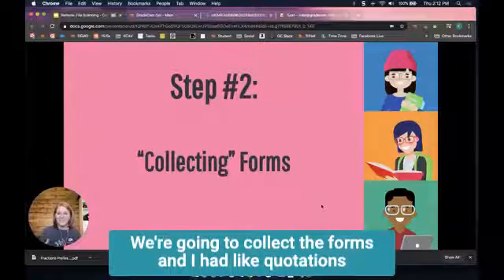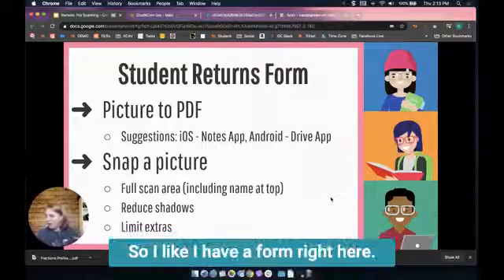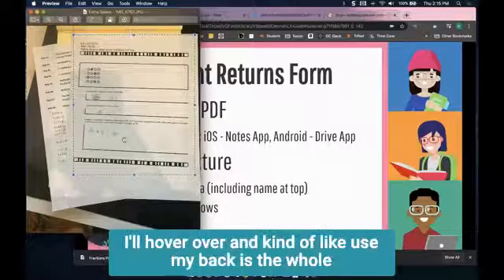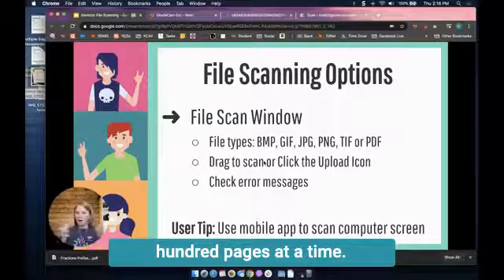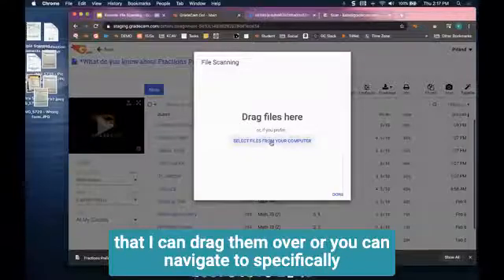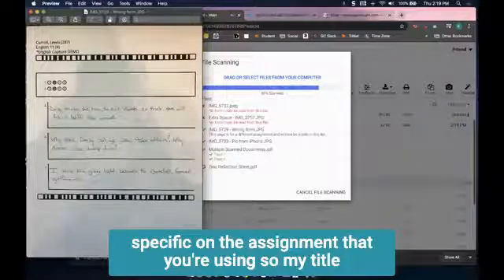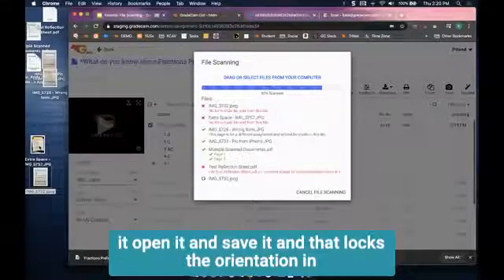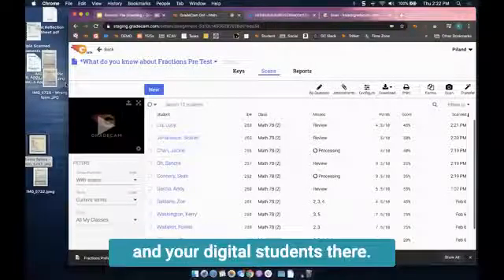Use GradeCam’s file import scanning function to “scan” forms digitally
Use GradeCam’s file import scanning function to “scan” forms digitally. This video shares some different tips and tricks for students to send their form and then the teacher can “scan”.